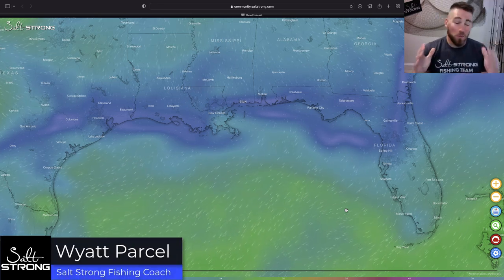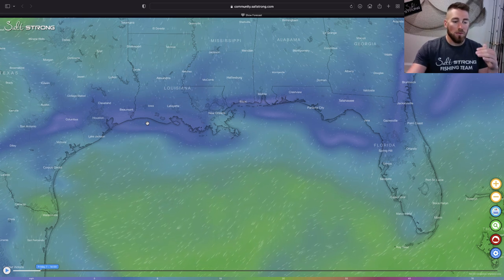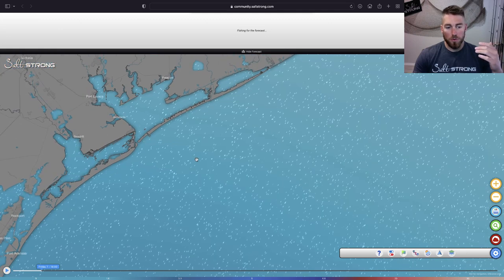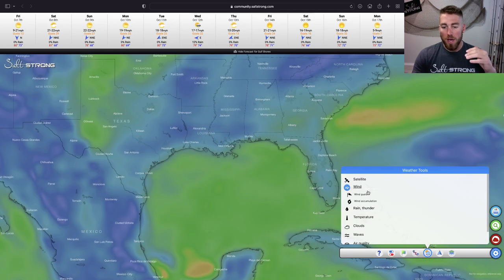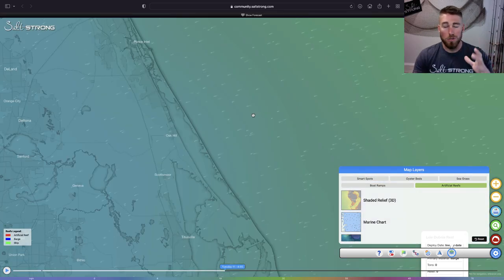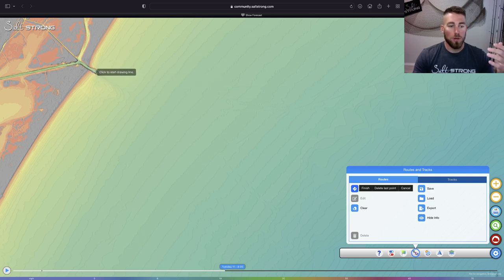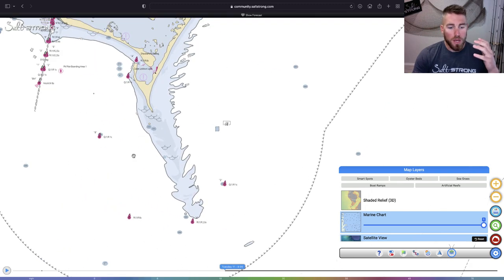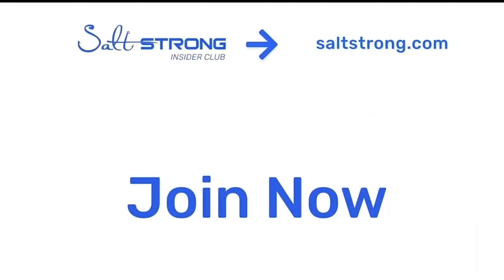#1 App For Offshore Fishing [Smart Fishing Spots]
How do you know what’s underneath your boat on an offshore fishing trip?

Is there a way to view all of the underwater wrecks and structure dozens of feet underwater?

See the FULL blog on our fishing tips page and get Smart Fishing Spots

If you do lots of offshore or nearshore fishing, then you NEED this app.

It will completely transform the way you fish.

Join the Insider Club and get the Smart Fishing Spots App for FREE